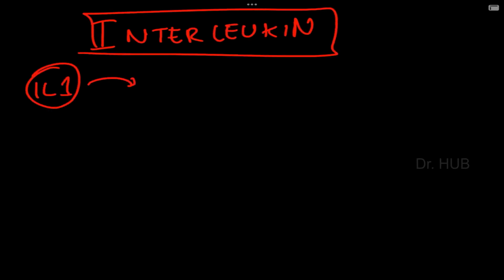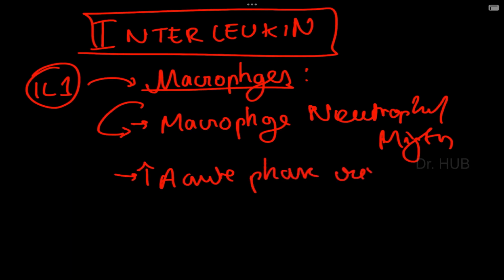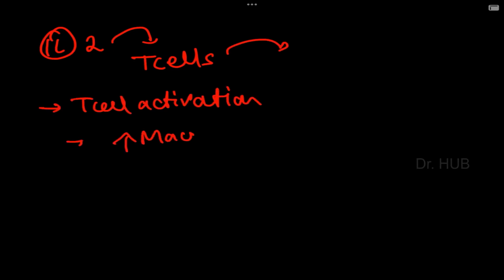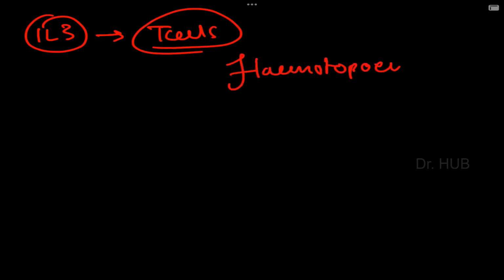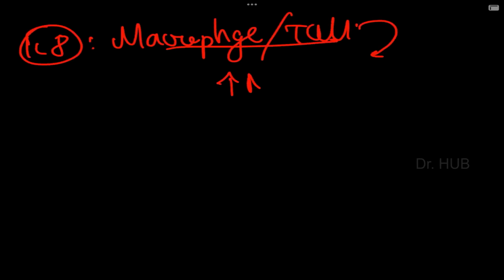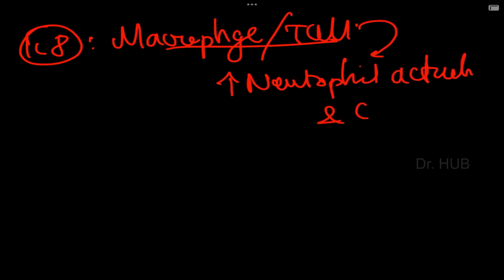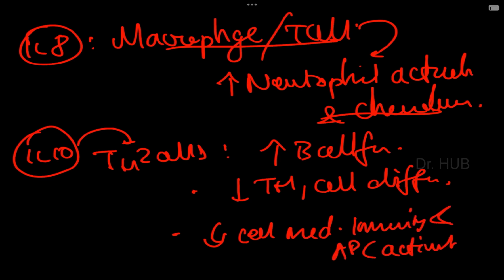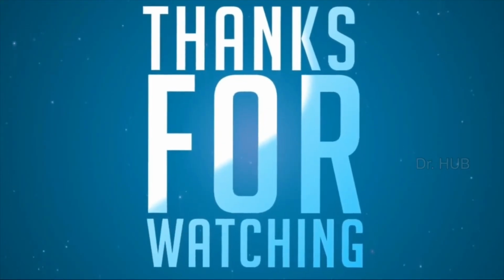Interleukins - types / functions / features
Direct important exam points delivered. Useful for all entrance exams NEET PG, INICET, USMLE, PLAB, AMC, FMGE , NEXT . High yield material. The content is not intended to be a substitute for professional medical advice, diagnosis or treatment. Always seek the advice of your physician or other qualified health provider with any questions you may have regarding a medical condition. Never disregard professional medical advice or delay in seeking it because of something you have read or heard from this channel.

Topic tags:
Interleukin interleukins immunity fever